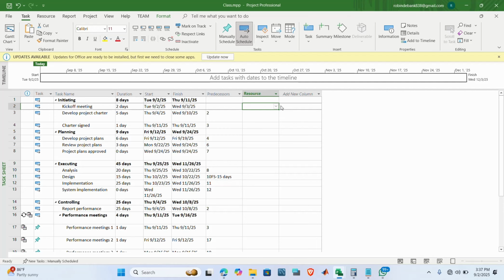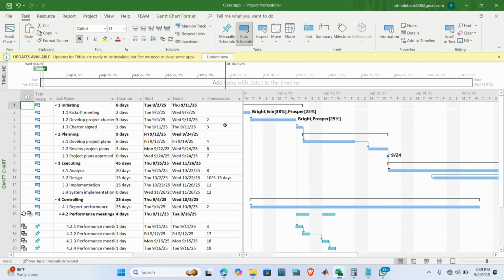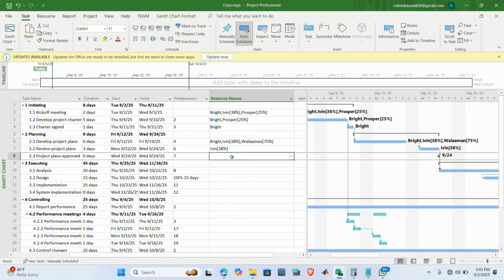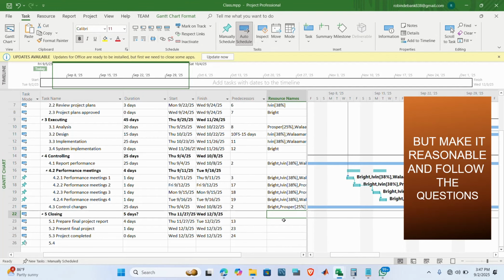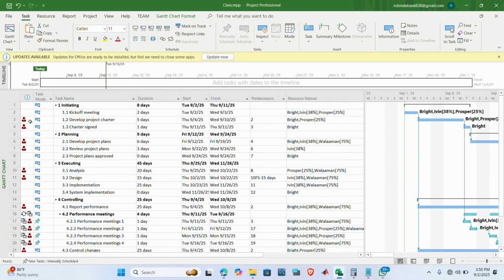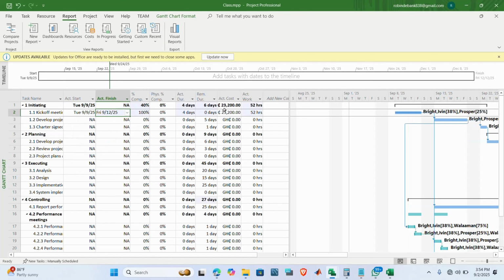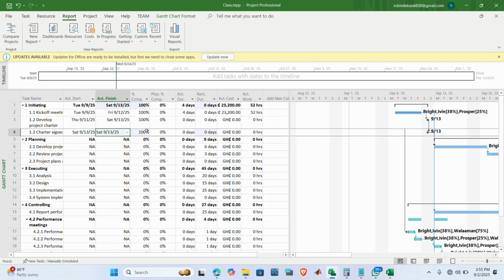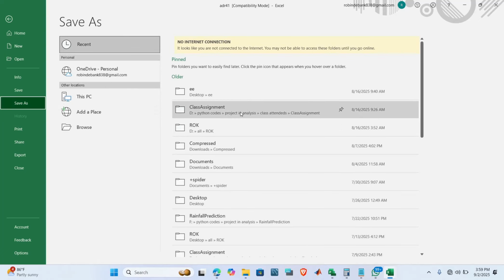Project Management PART 2: Assigning Resources & Team Members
In this first video of my Project Management series, I show how to assign names to different entries using the resource sheet. This step helps beginners understand how to allocate people to tasks in a project before moving into cost estimation and budgeting.